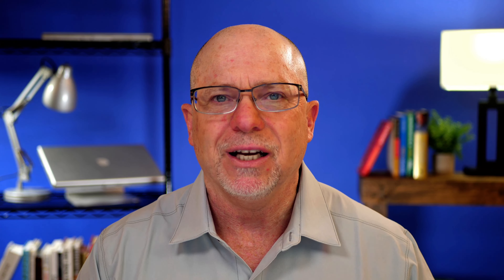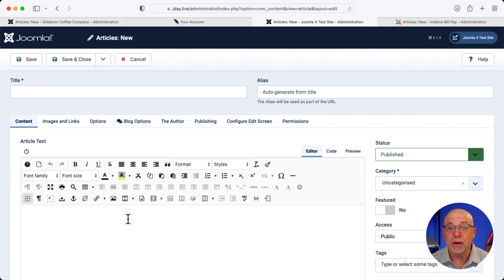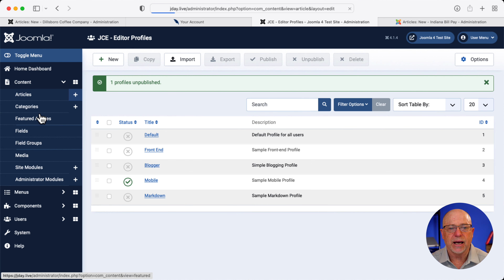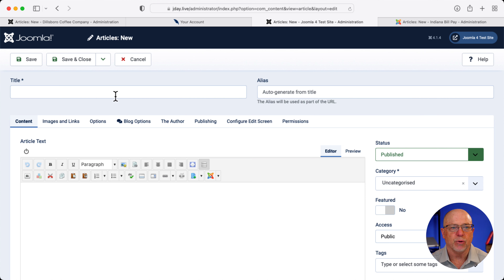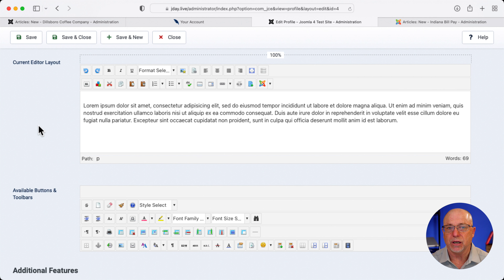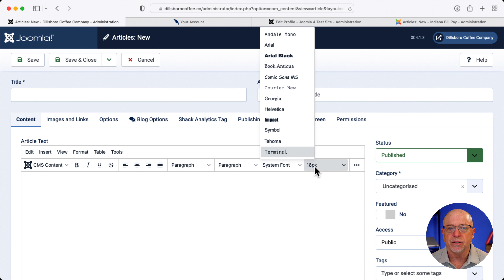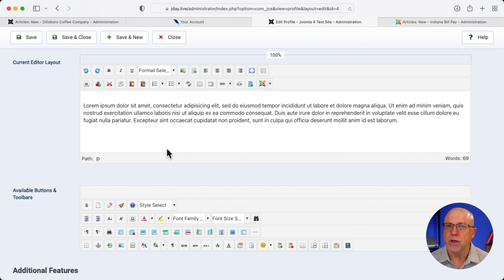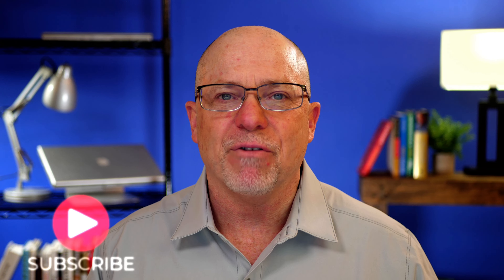Improving the Joomla Editing Experience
When you hand off that new Joomla 3 or 4 site to a client and they edit an article for the first time, more often than not they are overwhelmed by the WYSIWYG editor with a couple dozen buttons.

Why not give them a toolbar with just what they need?  You can do that in just a few clicks with the JCE Mobile profile.

for more Joomla training.